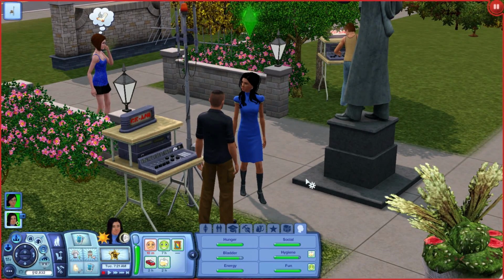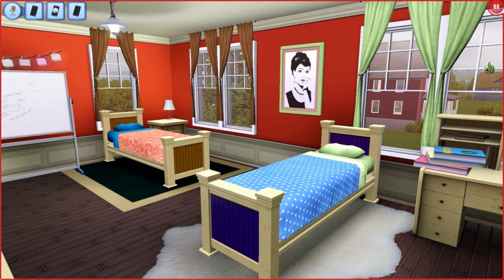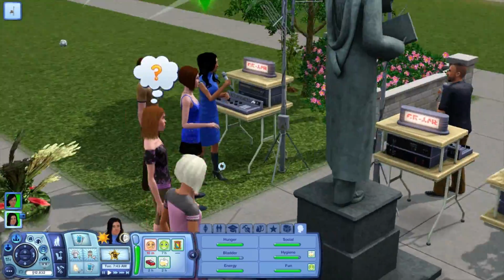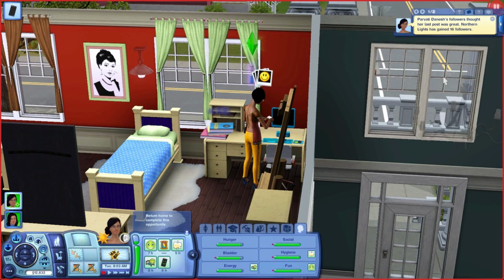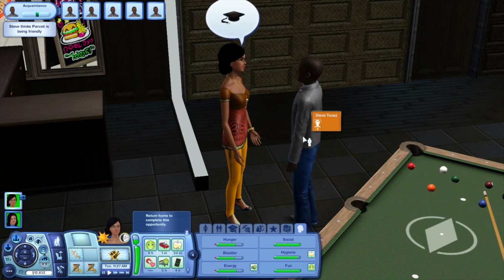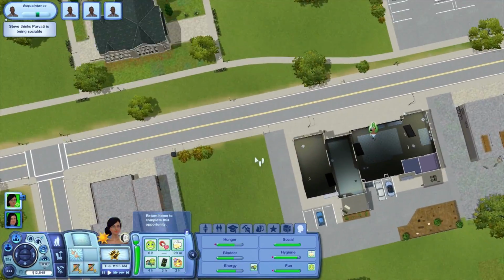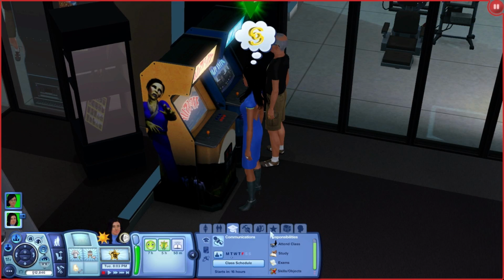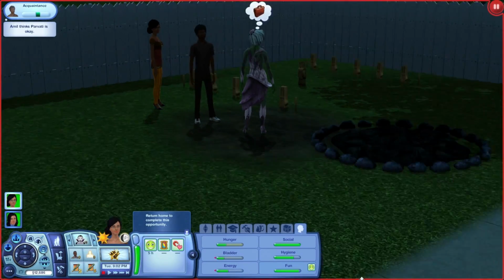Let's Play The Sims 3 University: Aurora Skies Part 14-- Public Decordinance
Parvati starts a blog and Verity learns Photography. Their room is redecorated, too!

Here is where I get my mods other than skin and eyes

(I did not link directly to the skin as the images are of the anatomical version. A non-anatomical version is also available)

**Always use safe modding and custom content precautions**

My computer: Dell XPS 8500
My microphone: Blue Yeti (with a homemade pop filter attached)
Fraps for filming, Adobe Premiere Elements 11 and Audacity for any post-editing I need